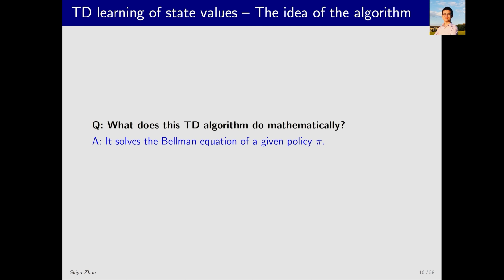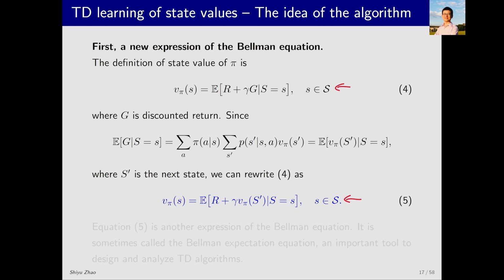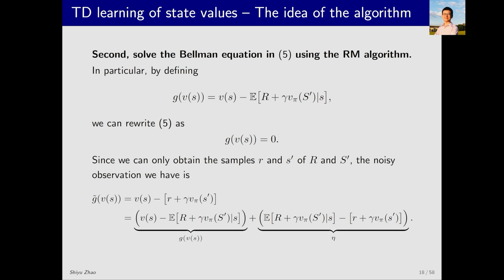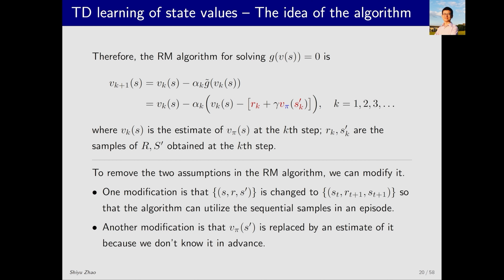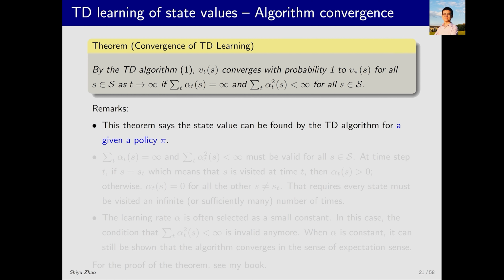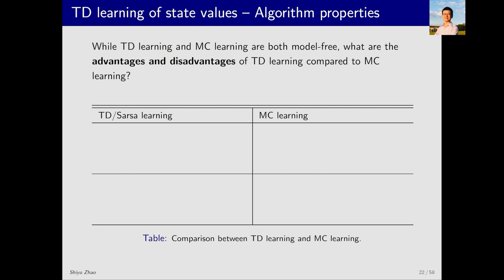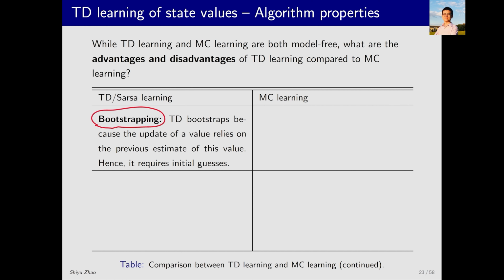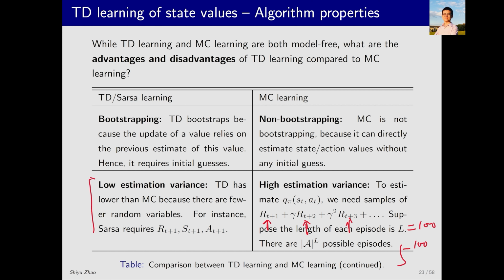L7: Temporal-Difference Learning (P3-TD algorithm: convergence) —Mathematical Foundations of RL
Welcome to the open course “Mathematical Foundations of Reinforcement Learning”. This course provides a mathematical but friendly introduction to reinforcement learning.

PDF of the textbook and lecture slides can be found

Up to now, the textbook as received 5.4K stars on GitHub! The Chinese version of the videos has received 1.3 million views on the Internet!

It has ~50 short lecture videos and lasts for ~11 hours long in total. The videos will be uploaded one by one within the next few months.